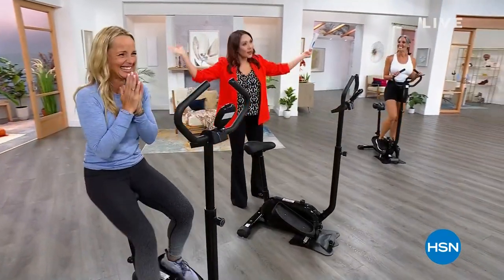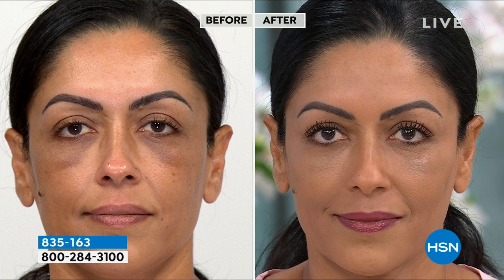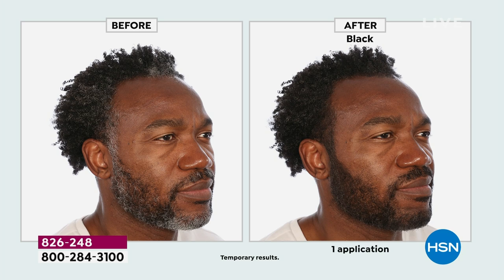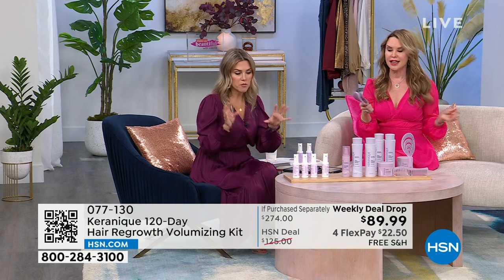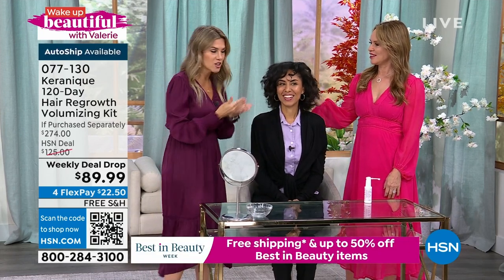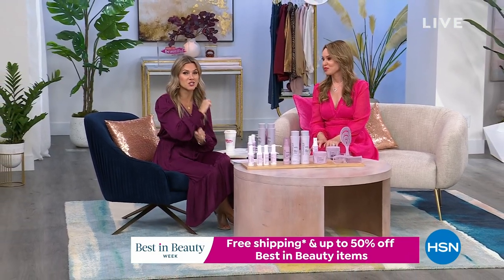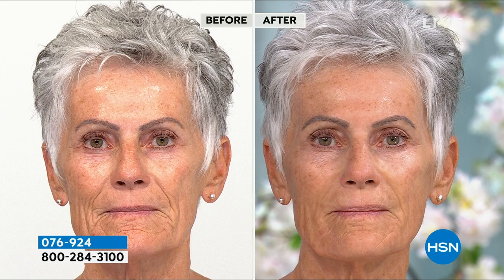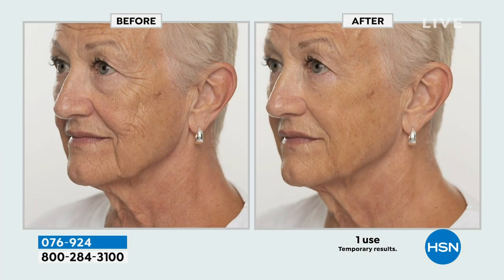HSN | Wake Up Beautiful with Valerie 08.16.2023 - 09 AM